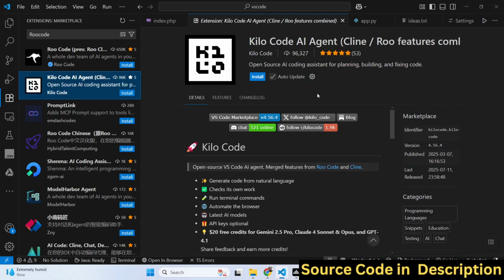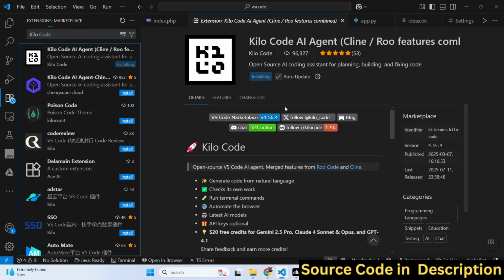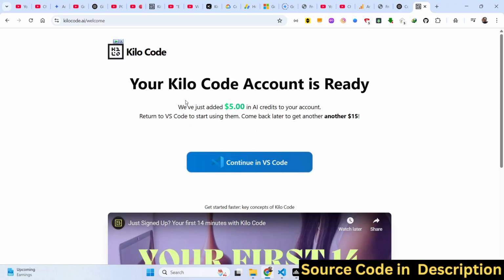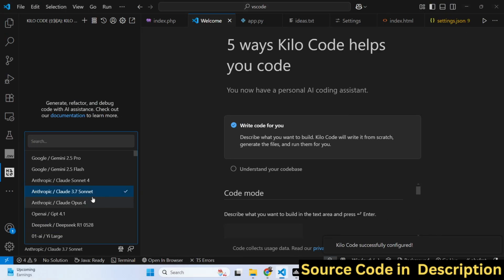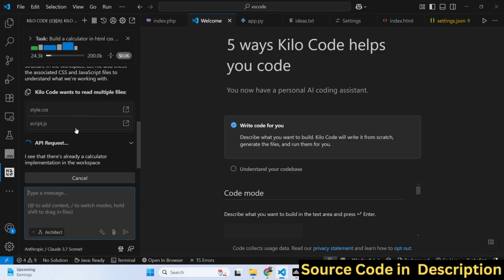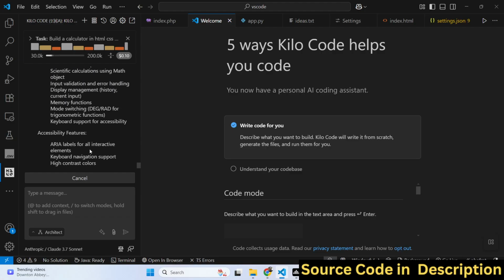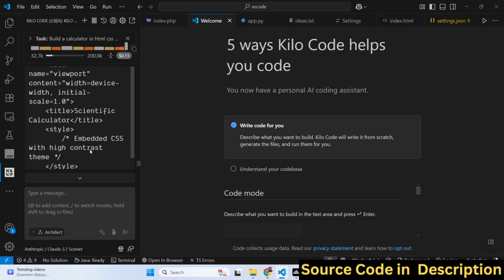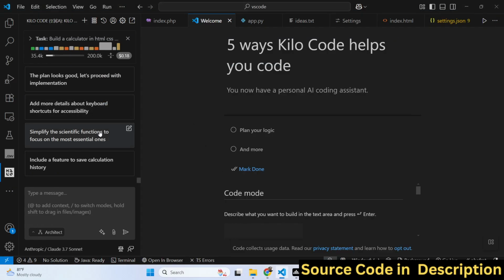Kilo Code AI Agent INSANE FREE AI Coding Assistant for VS Code 🤯 Better Than Gemini & Claude